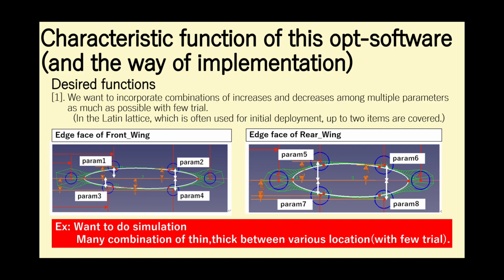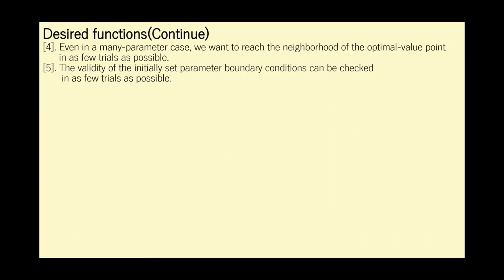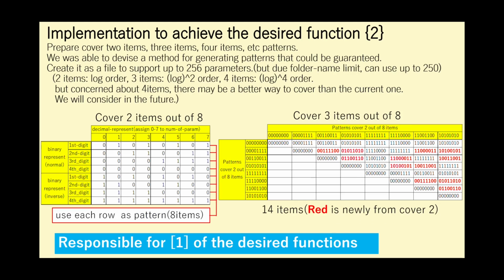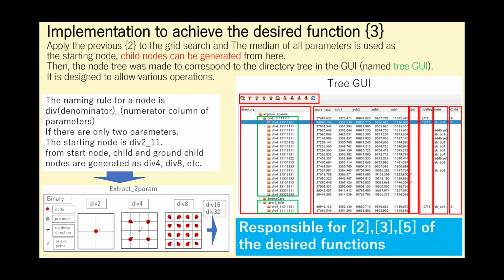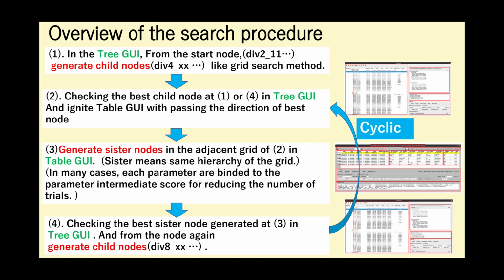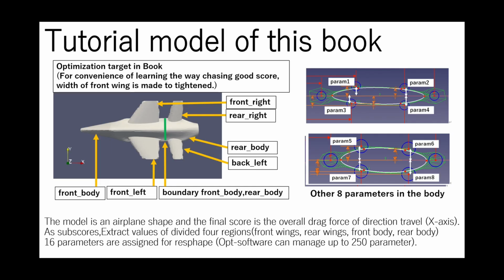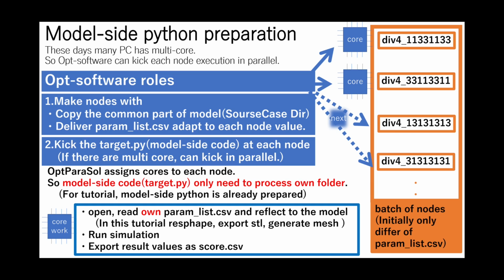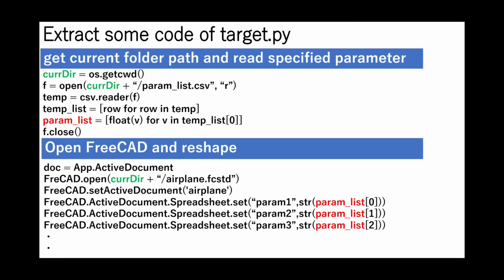New parameter optimization OSS Utility with FreeCAD OpenFOAM tutorial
We made
Up to 250 parameter optimization OSS Utility (only works on linux)
With tutorial airplane reshape model on FreeCAD and
calculation on OpenFOAM by python3 control.
  (The manual and tutorial of this software is sold as kindle.
    It costs $7(may be reasonable), and front 45% can be previewed for free.)

It will be help for someone facing parameter optimization problems
  (Also will be used for managing grid search)
or as educational material of CAD and CAE.

Basical maneuver will be uploaded soon.
  (But even with only the explanation of the book, should be able to use. )